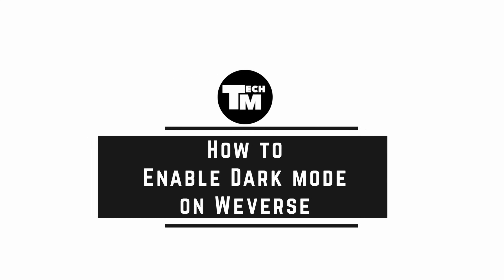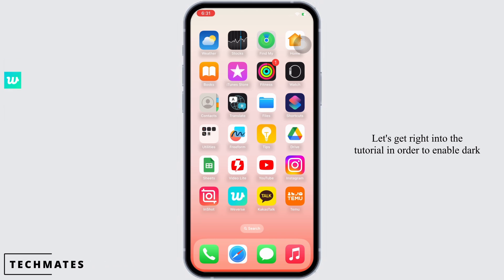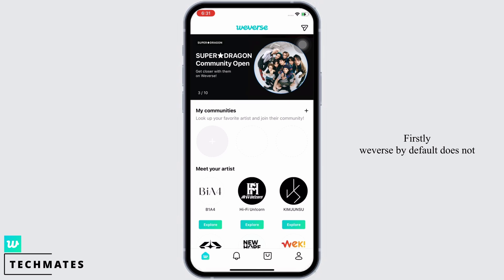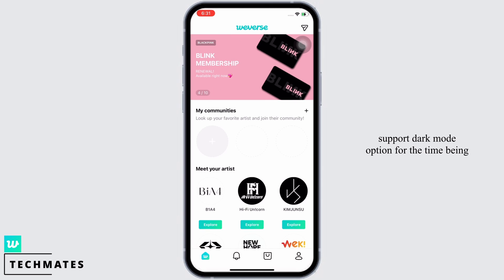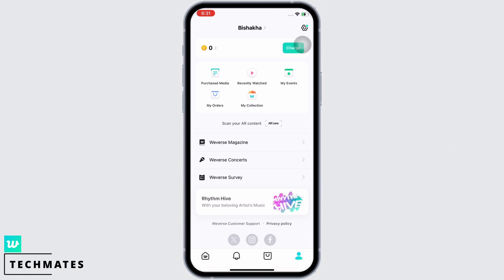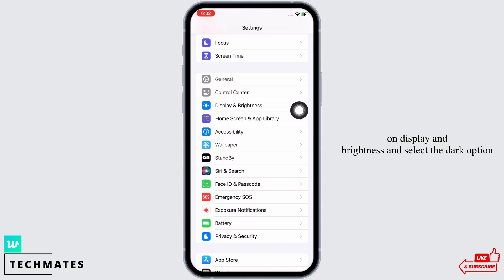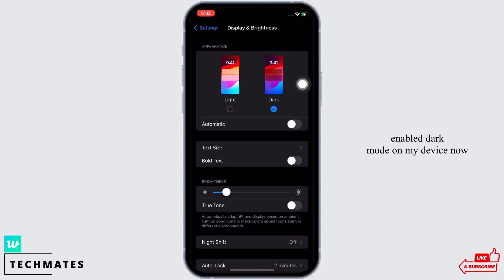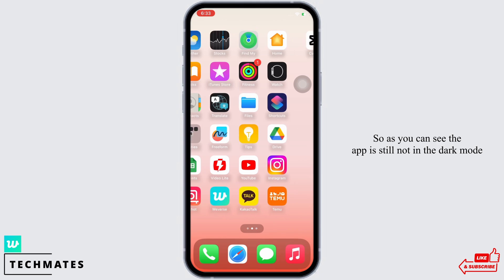How to Enable Dark mode on Weverse | Change Weverse to Dark mode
Wondering how to enable Dark Mode on Weverse? You've come to the right place! In this tutorial, we'll show you how to switch to Dark Mode for a more comfortable browsing experience.

Learn why enabling Dark Mode can be beneficial and make your Weverse usage easier on the eyes.

Step-by-Step Tutorial:
[00:00] Introduction to Dark Mode on Weverse
[00:10] Enabling Dark Mode: Step-by-Step Guide

Follow our straightforward instructions to quickly enable Dark Mode on Weverse and enjoy a more visually friendly experience.